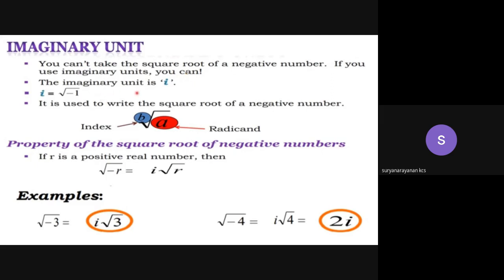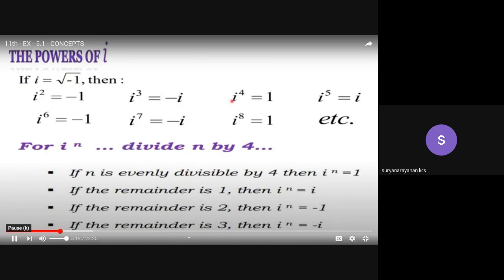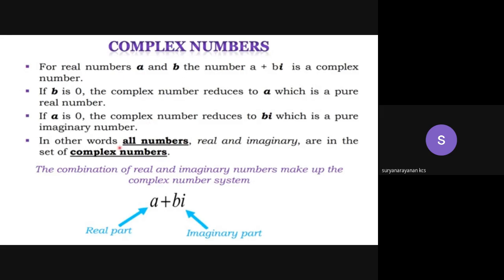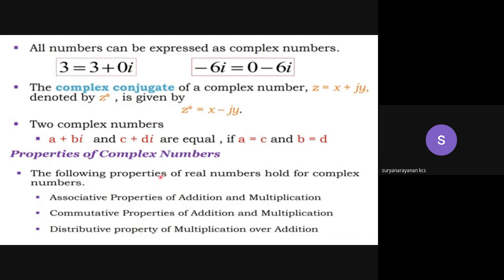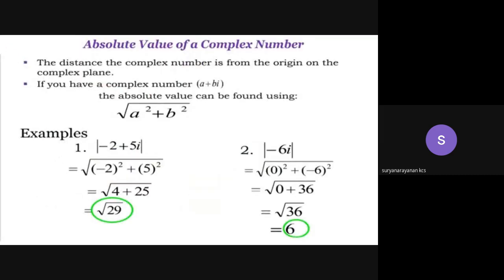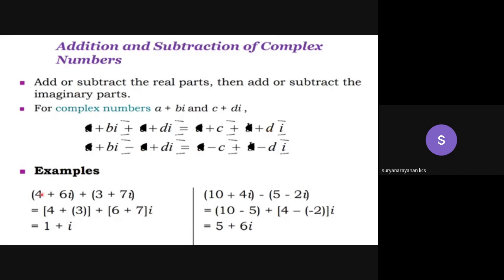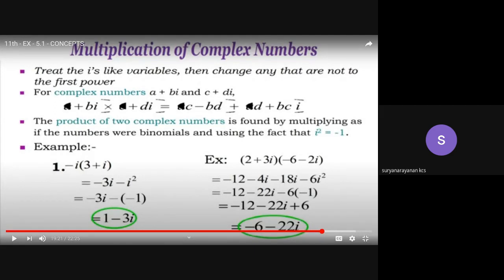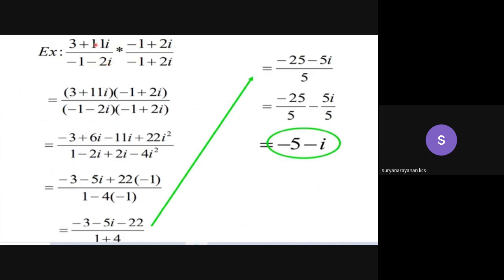11th - EX - 5.1 - Concepts for 12/08/2021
11th - COMPLEX NUMBERS AND Q.E. - EX - 5.1 - Concepts for 12/08/2021